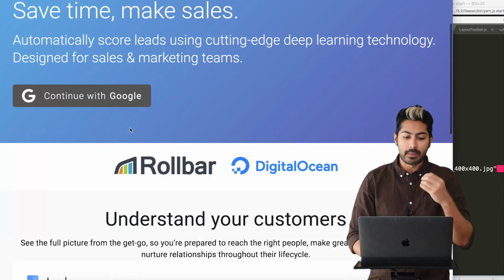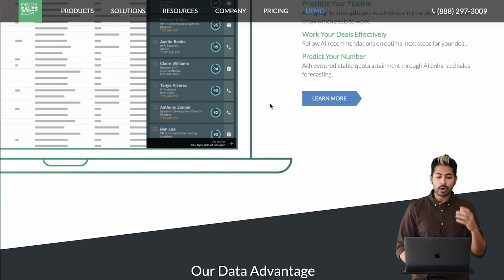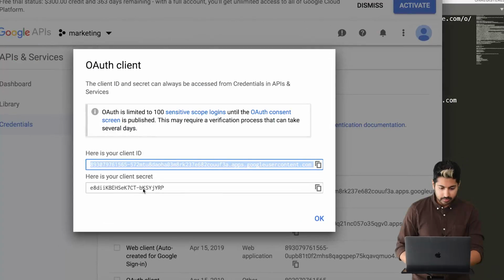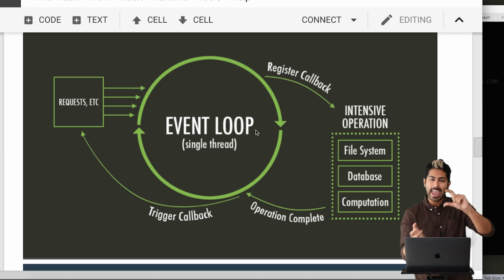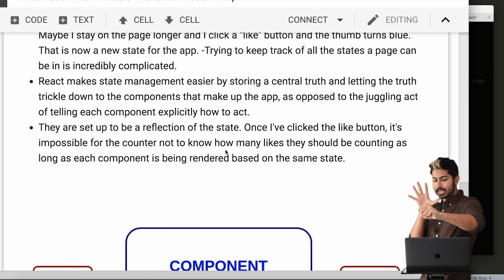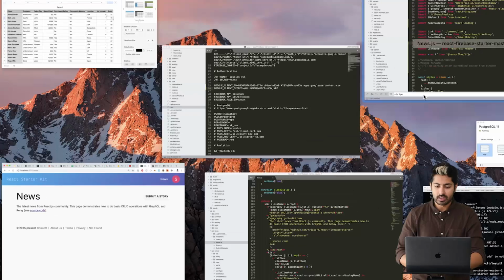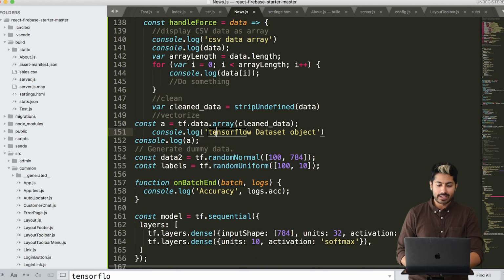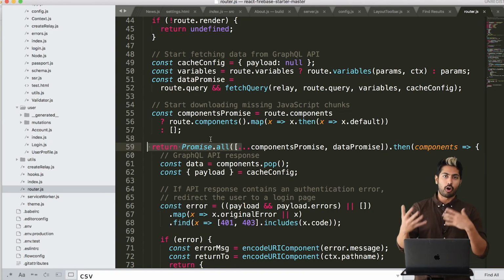Watch Me Build a Marketing Startup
I've built an app called VectorFunnel that automatically scores leads for marketing & sales teams! I used React for the frontend, Node.js for the backend, PostgreSQL for the database, and Tensorflow.js for scoring each lead in an excel spreadsheet. There are a host of other tools that I used like ClearBit's data API and various Javascript frameworks. If you have no idea what any of that is, that's ok I'll show you! In this video, I'll explain how I built the app so that you can understand how all these parts fit together. The learning goal here is to give you enough of an idea of how these tools work to be able to formulate a plan for your own marketing startup MVP (minimum viable product). Enjoy!

I also have an ongoing challenge for any Wizard brave enough to start their own startup. See details + rewards here: